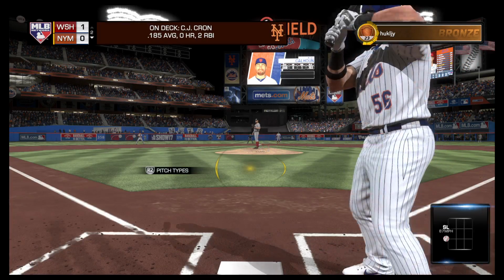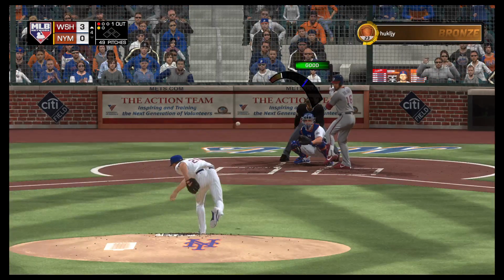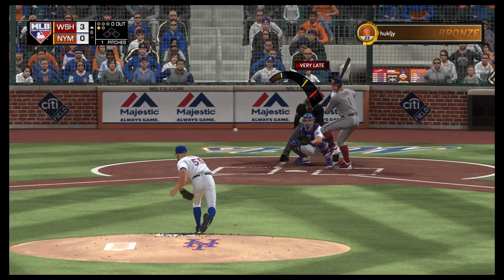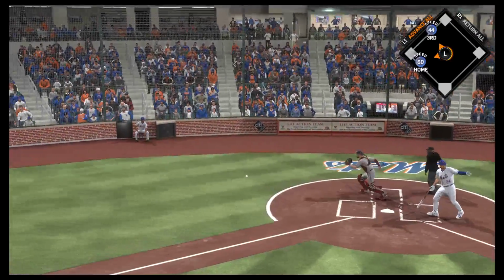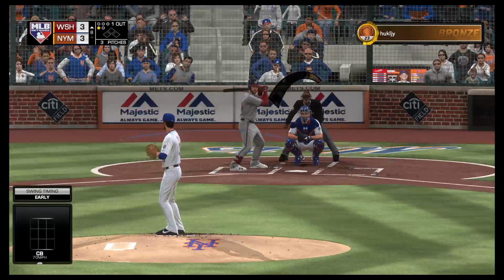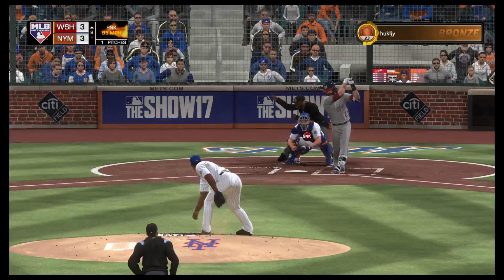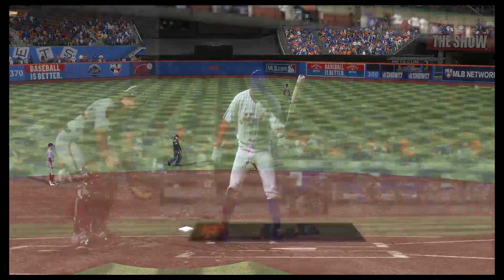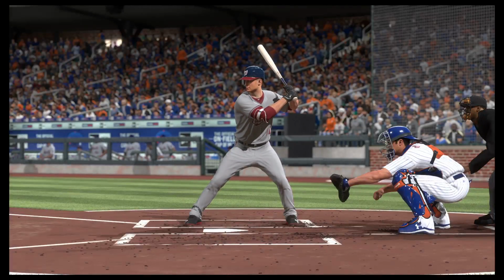bkinluv1(이)가 PS4에서 방송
즐거운 더쇼생활~~